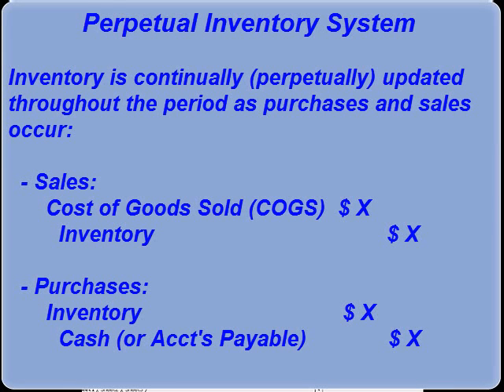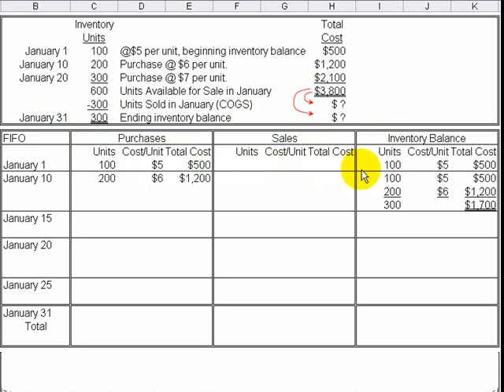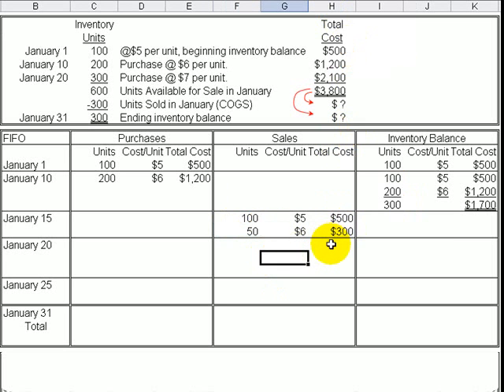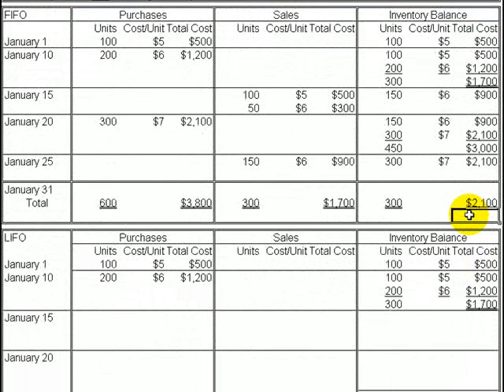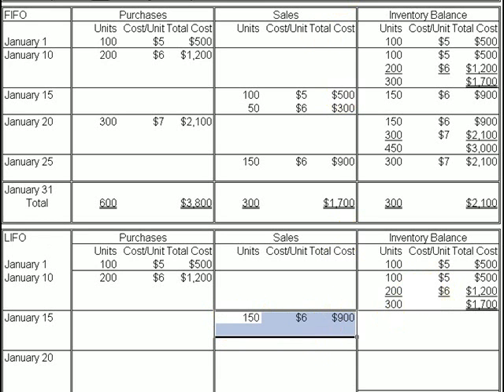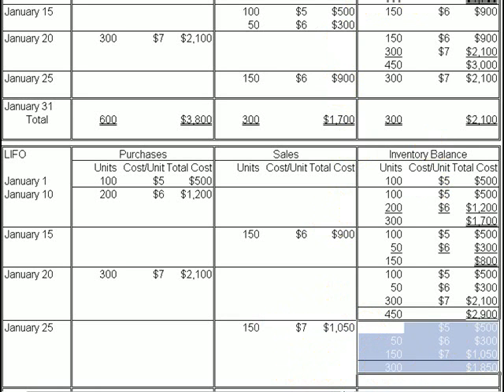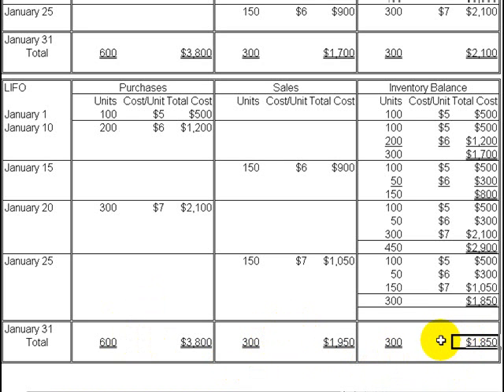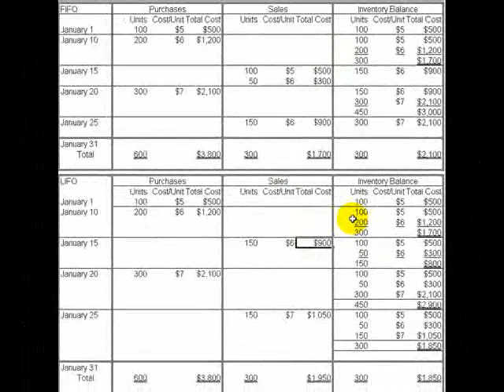Accounting Lecture 08 Part II - LIFO & FIFO, Concluded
From the free study guides and course manuals Valuation of inventories under a perpetual inventory system using LIFO and FIFO. Part II of two parts.